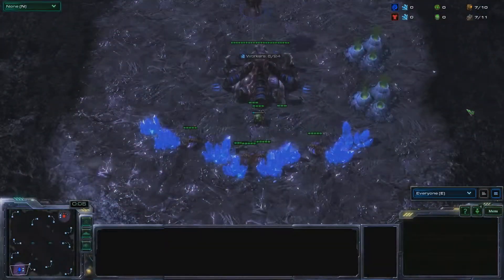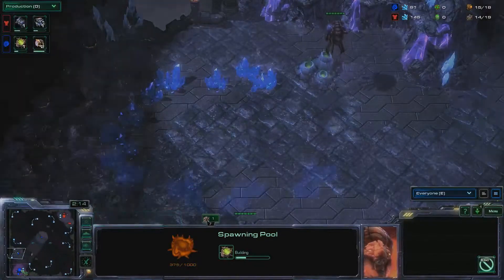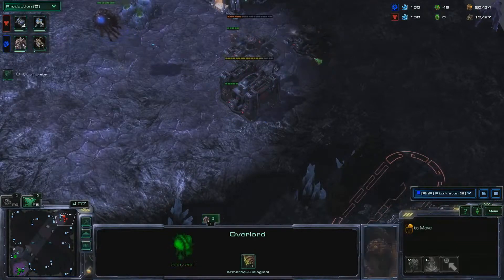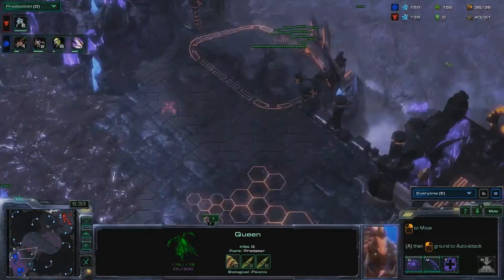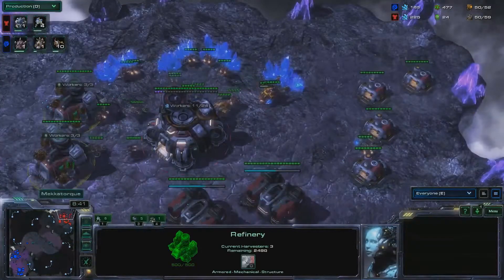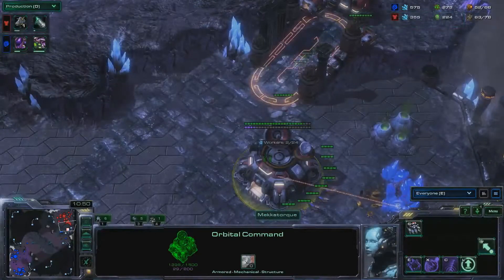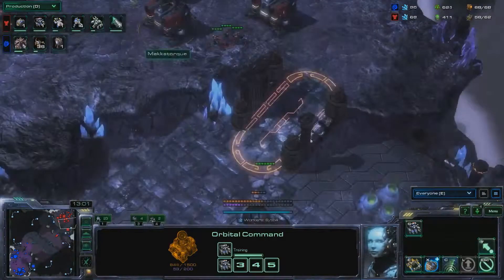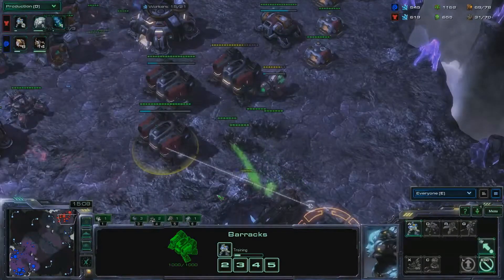Blue Screen Brawl - Starcraft II: Wings of Liberty - Group B: Mekkatorque vs Rizzinator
Critical Glitch Gaming presents the Blue Screen Brawl - Starcraft II: Wings of Liberty. The BSB is a small tournament between close friends featuring amateur players and casters. The BSB tournament structure begins with two five man groups, followed by a 8-Man quantum ever-shifting double elimination bracket.